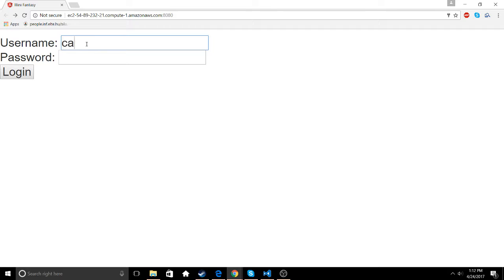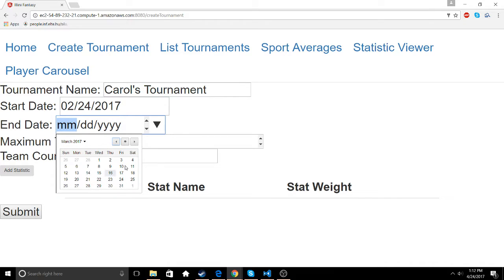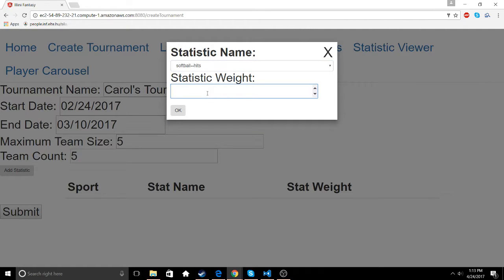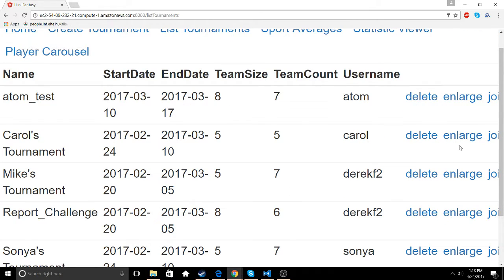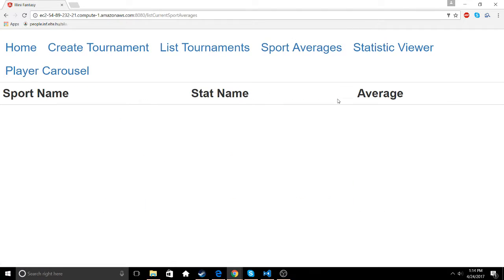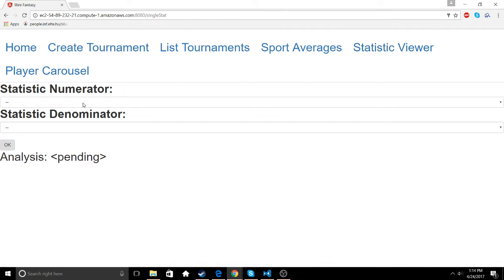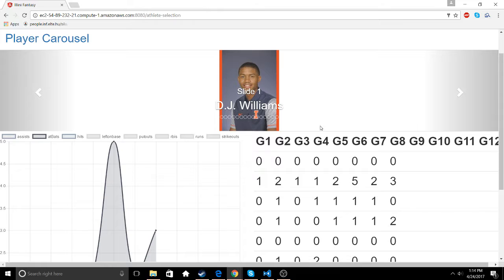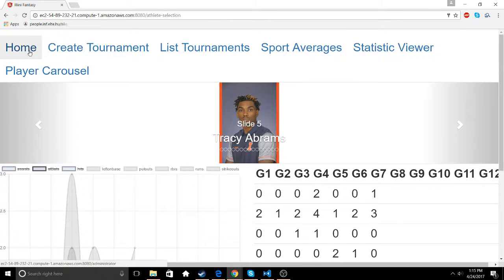Final Demo Video for CS411 Project